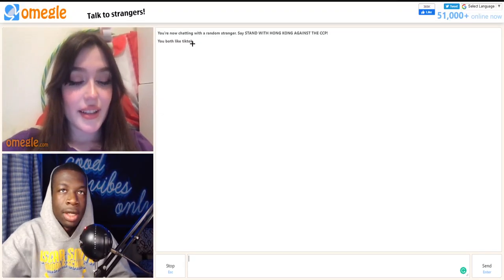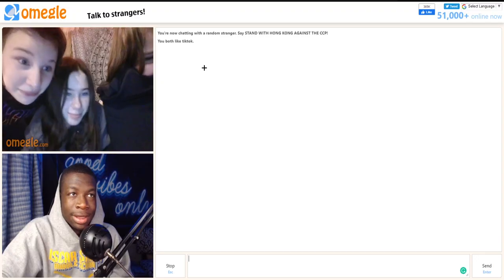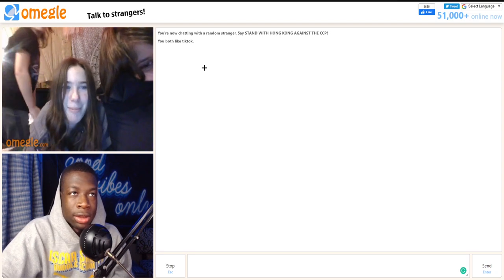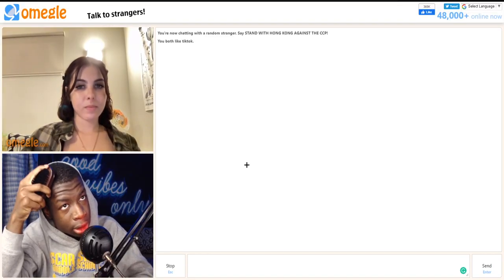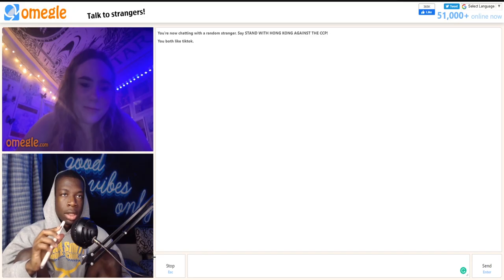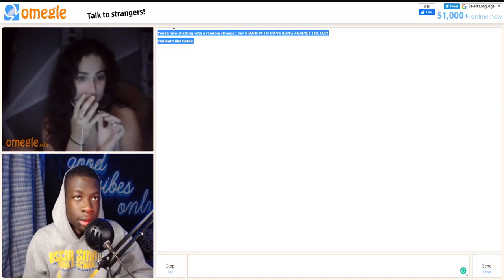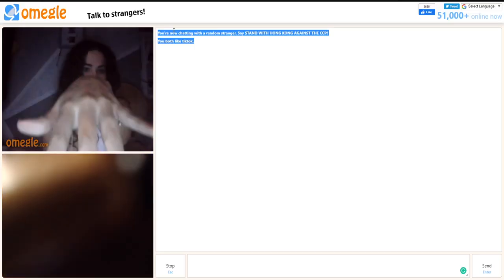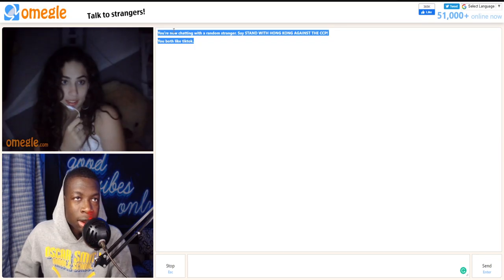I FINALLY FOUND MY LATINA WIFE ON OMEGLE😍